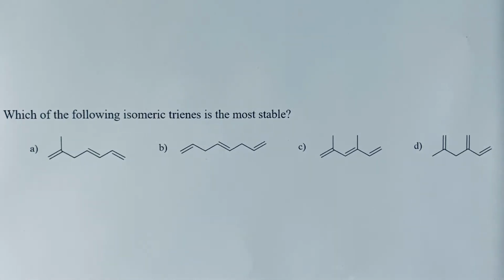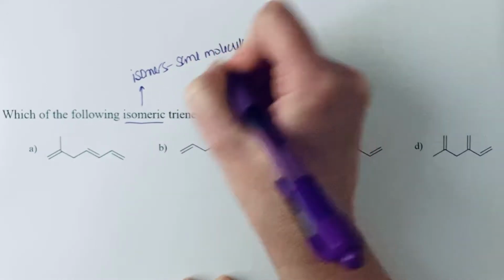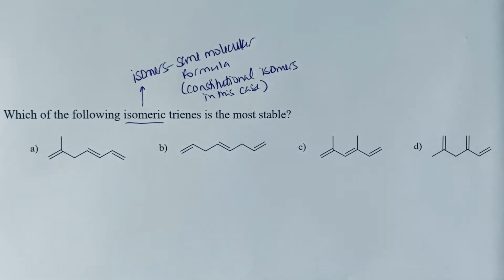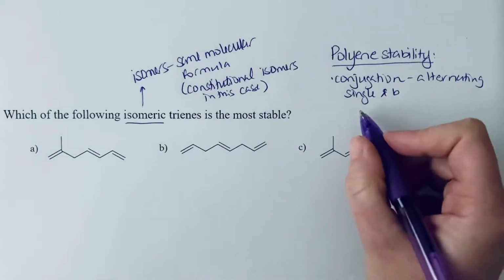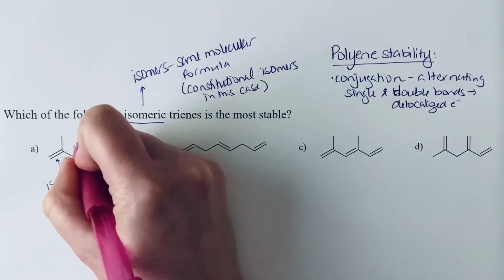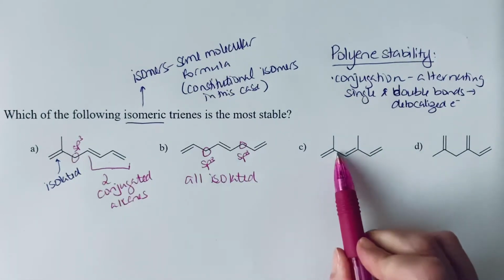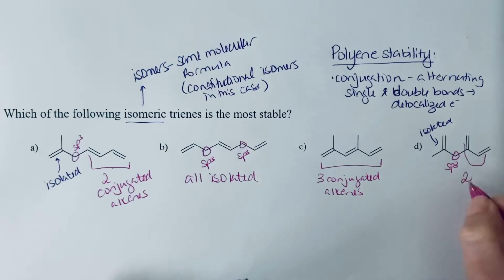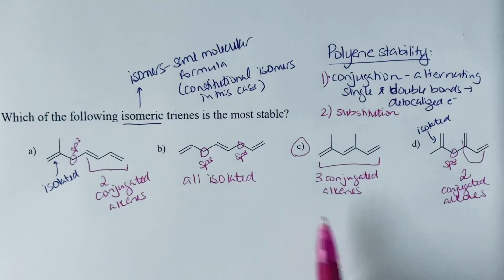Triene stability example